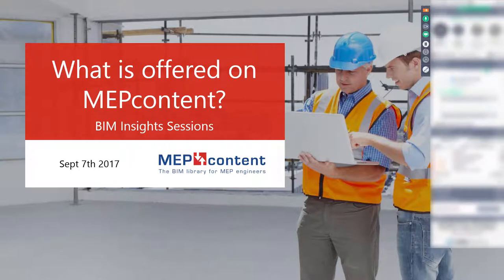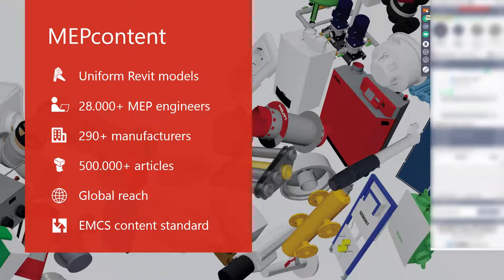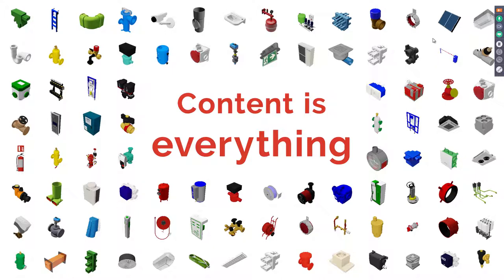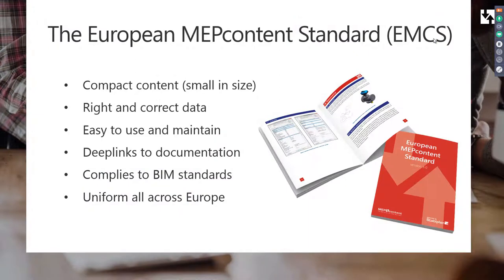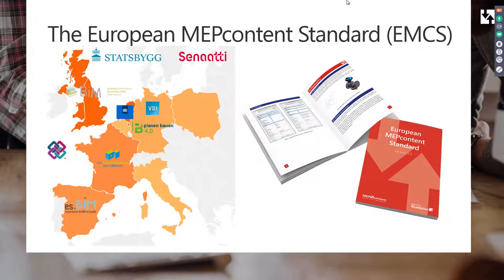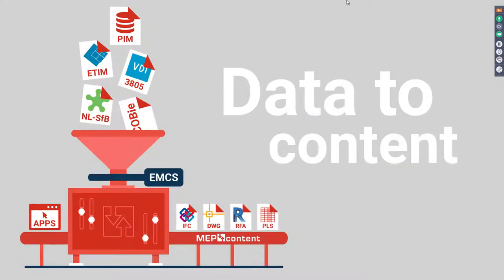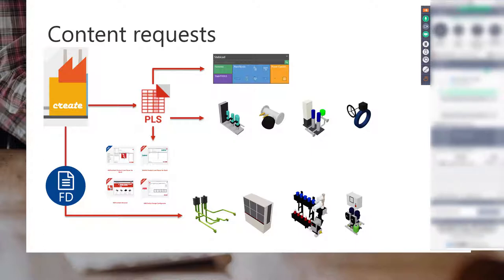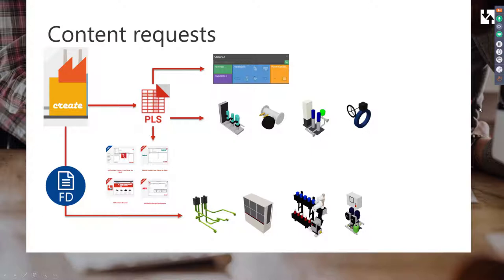Webinar 'What is offered on MEPcontent'